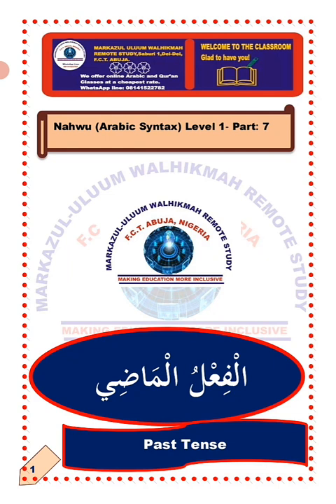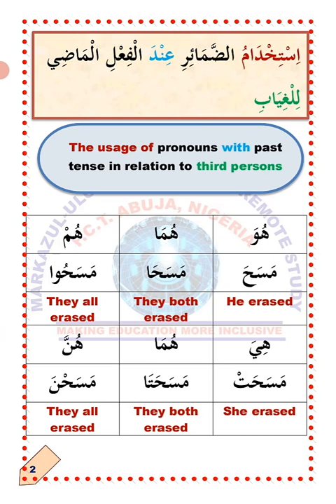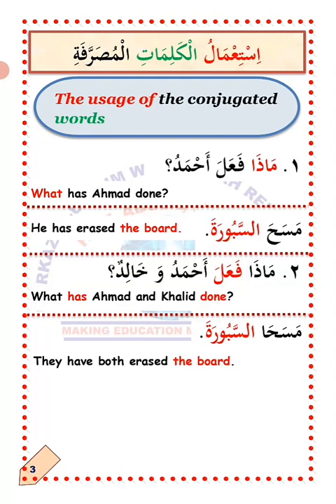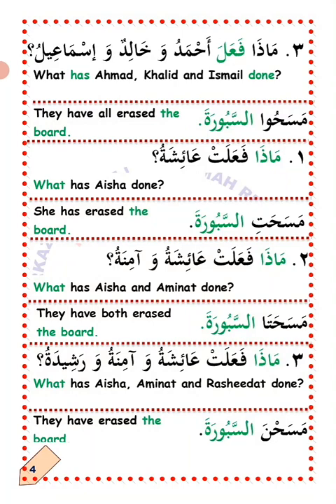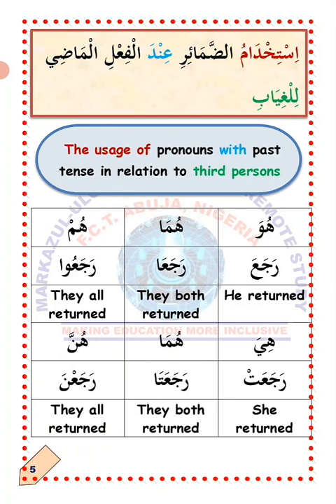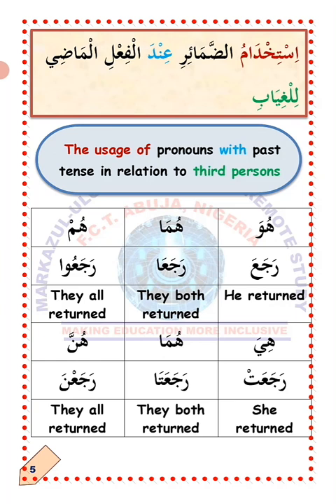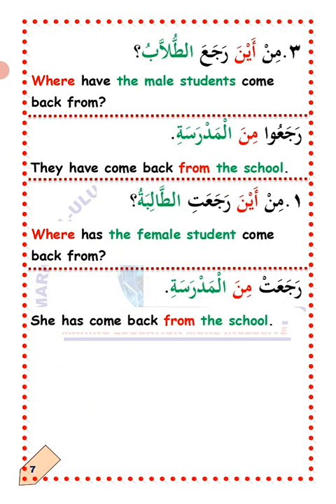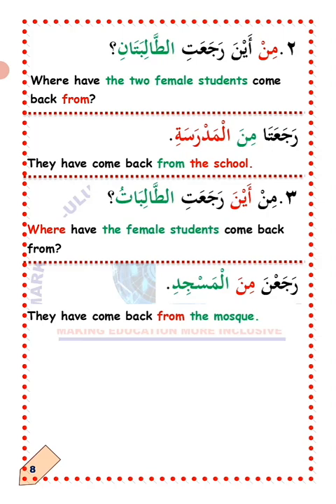No-Stress Arabic Grammar – Syntax Made Simple (Part 7 | علم النحو العربي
Welcome to Part 6 of our Arabic Grammar series – your stress-free guide to mastering Arabic Syntax (علم النحو العربي)!

In this lesson, we break down complex grammar rules into simple, clear explanations to help you build a strong foundation in Arabic. Whether you're a beginner or looking to strengthen your understanding, this video will guide you through essential syntax concepts with practical examples and easy-to-follow instructions.

What you’ll learn in this video:

Key Arabic syntax rules (النحو)

How sentence structure works in Arabic

Simple tips to boost your grammar skills

Don't forget to check out previous parts in the series!